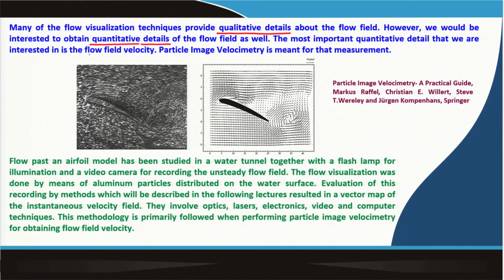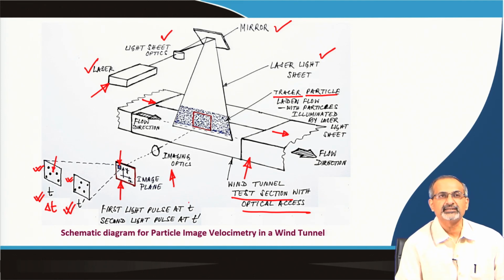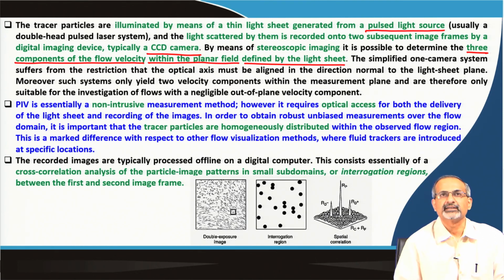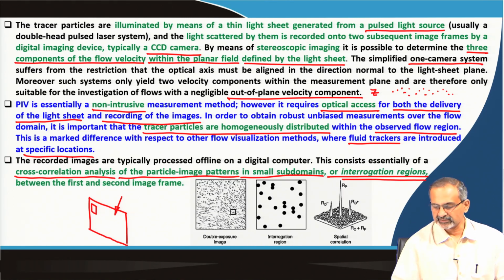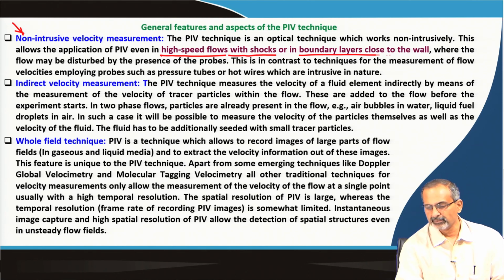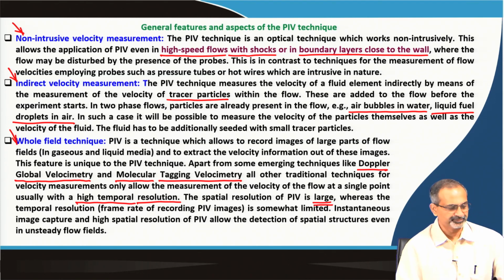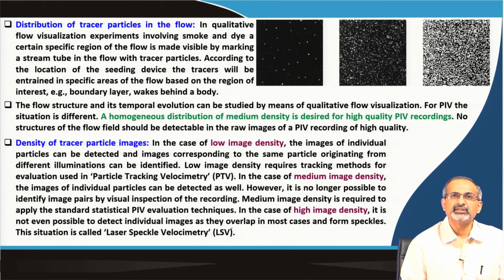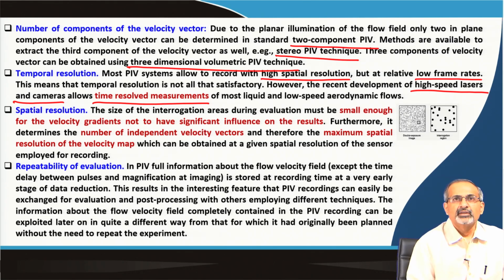Lecture 65: Velocity measurement using Particle Image Velocimetry